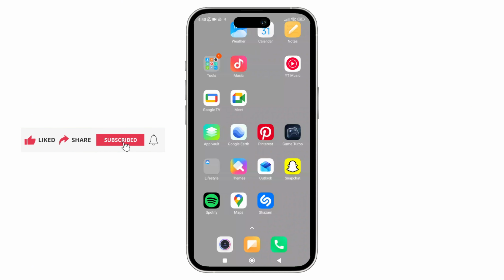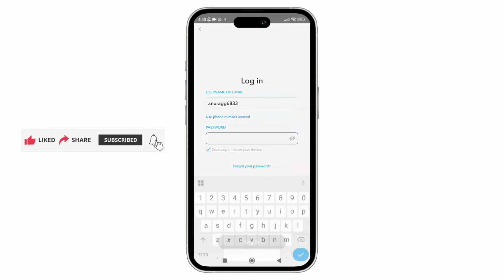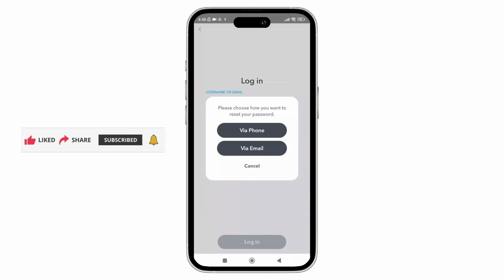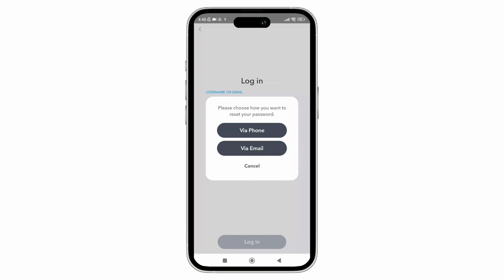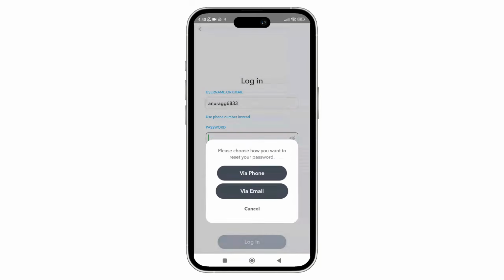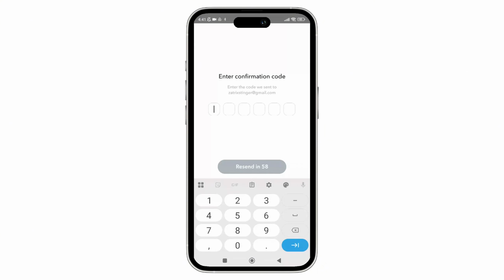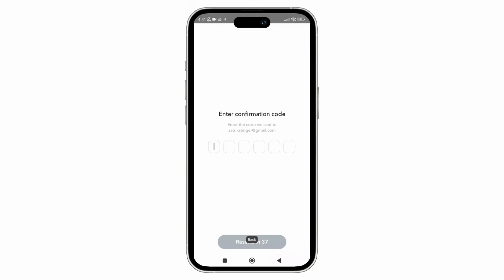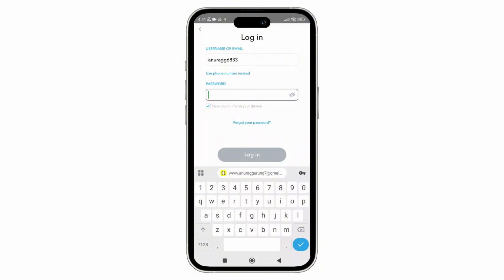How To Recover Password On Snapchat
Forgot your Snapchat password and can’t log in? 😱📱 Don’t worry! This step-by-step 2025 guide will show you exactly how to recover your Snapchat password so you can get back to chatting with friends and sharing stories in no time.

What You’ll Learn in This Video:
✅ How to reset your Snapchat password using email or phone number
✅ How to recover your account if you forgot your login details
✅ Tips to secure your Snapchat account for the future
✅ Troubleshooting common issues during password recovery

Whether you’re locked out of Snapchat or just want to update your password for safety, this tutorial will guide you through every step quickly and easily.

📌 Chapters:
⏱ 0:00 - Introduction
⏱ 0:10 - How To Recover Snapchat Password (Step by Step)